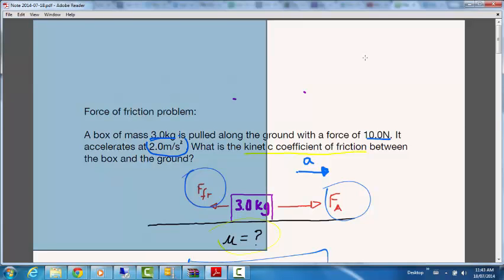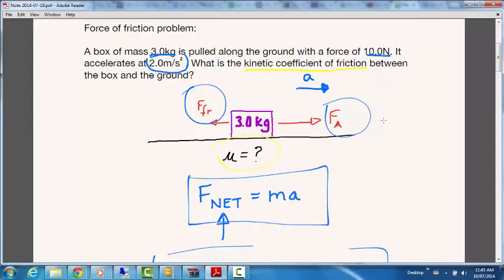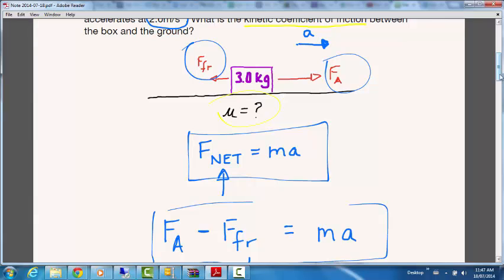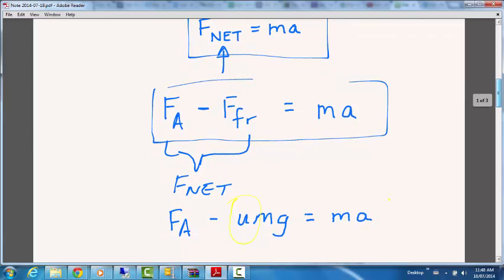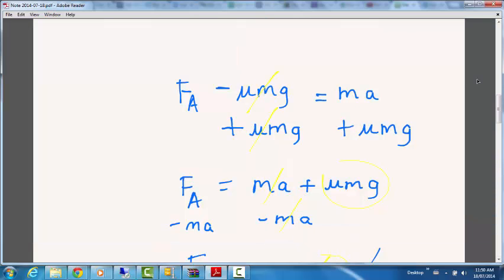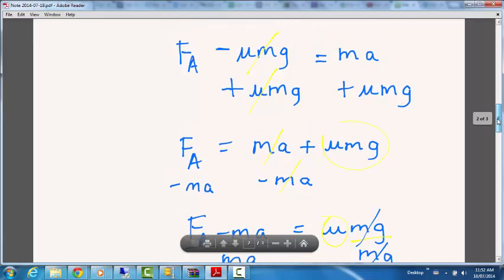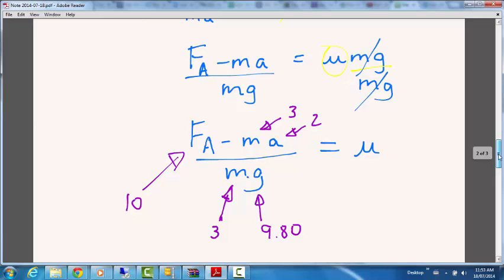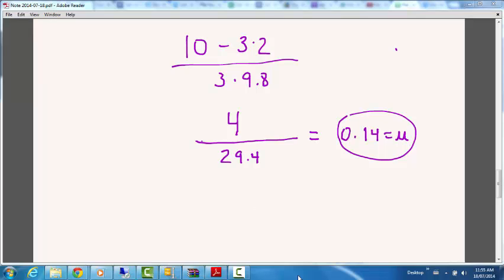force of friction problem 1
A basic force of friction problem involving a block accelerated along a level surface.